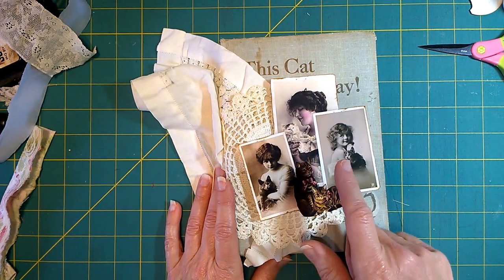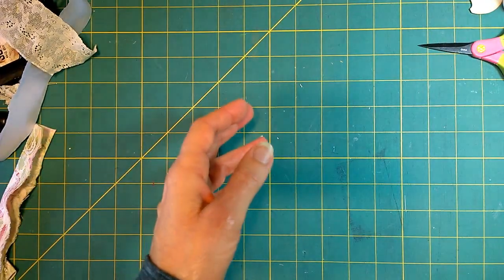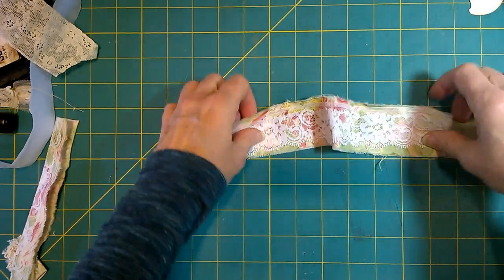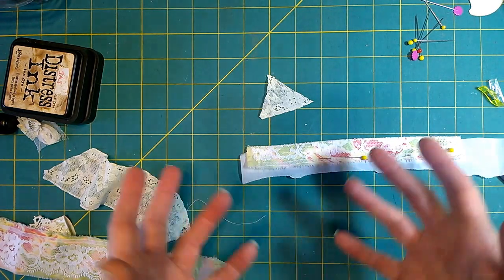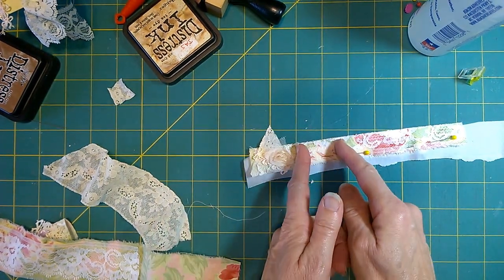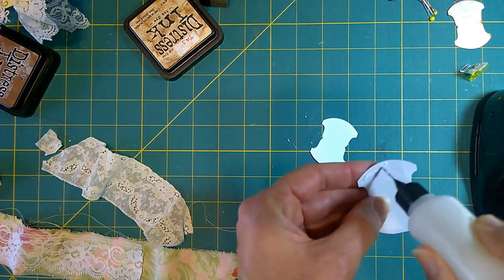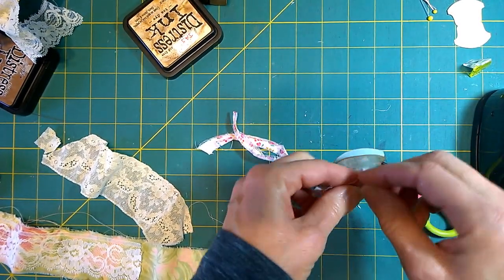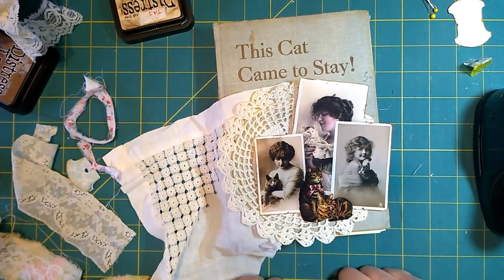Fabric Tabs No Sew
A relaxed tutorial on making no-sew fabric/lace tabs for your shabby chic journal.  Thank you so much for viewing!